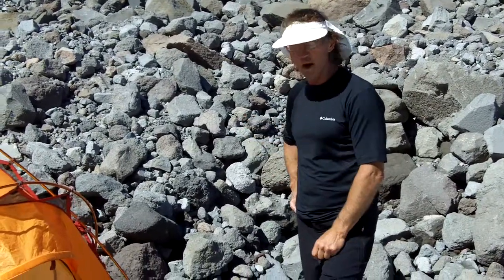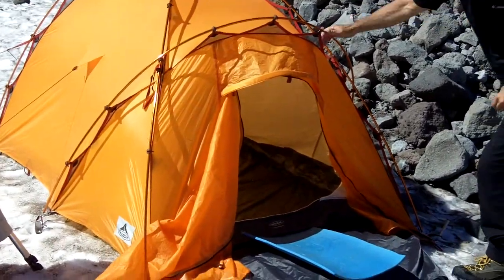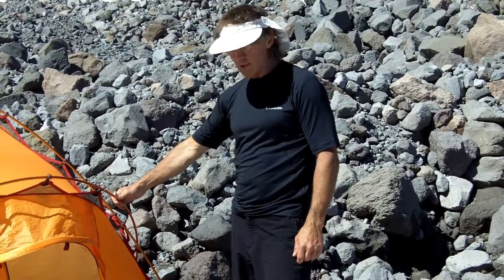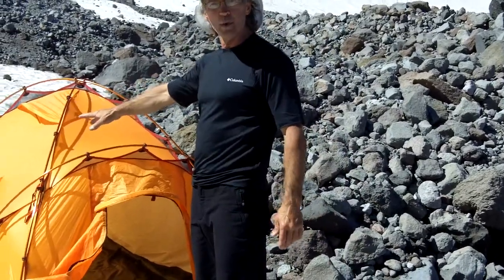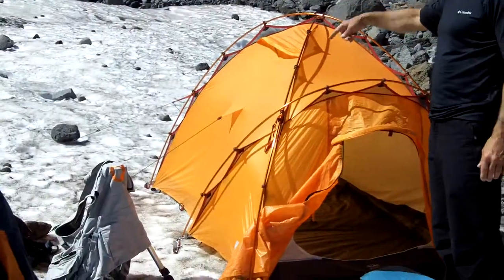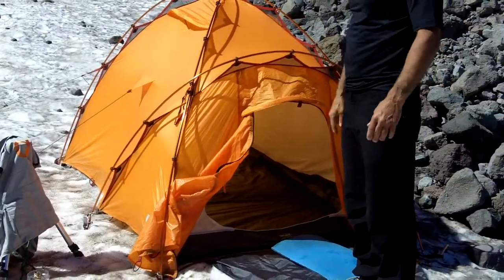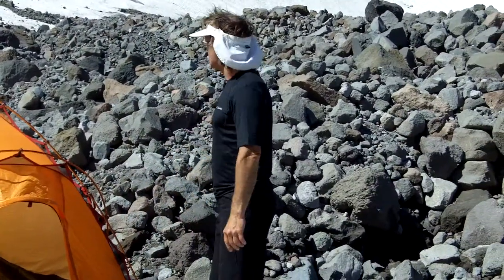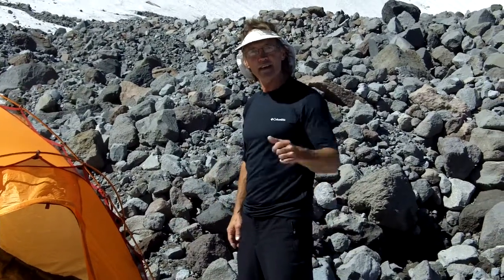Odessy Tent Review